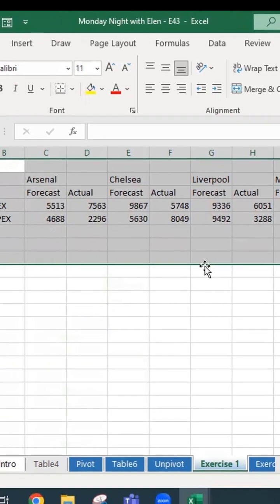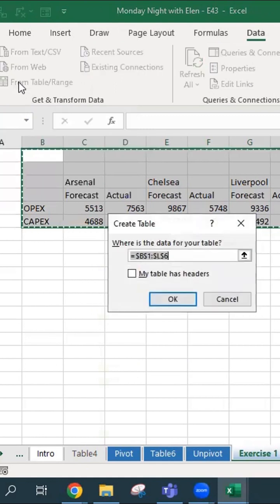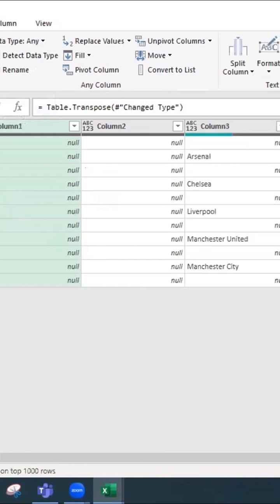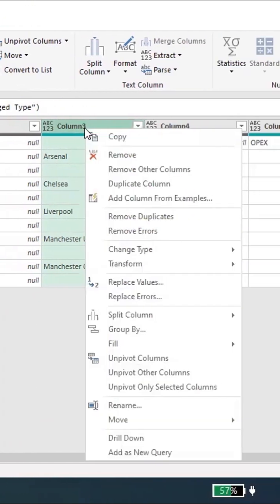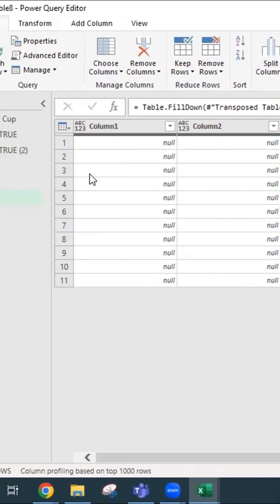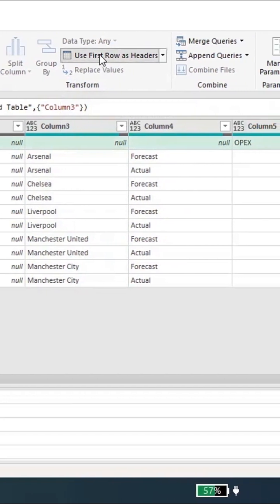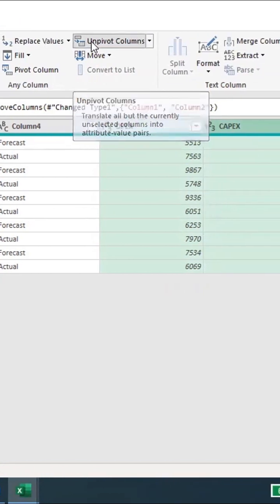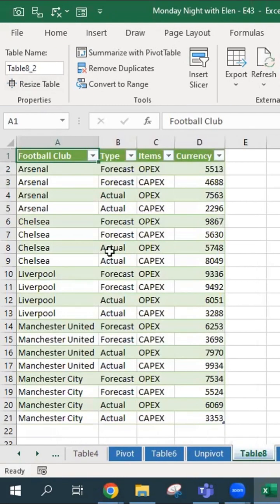Data Tranforming Part one